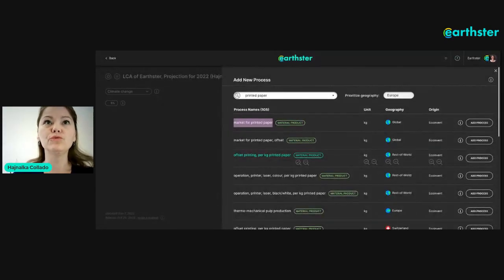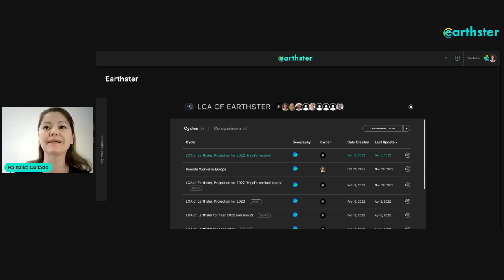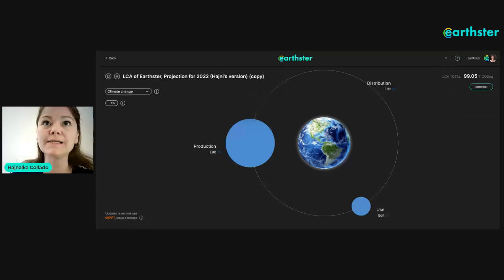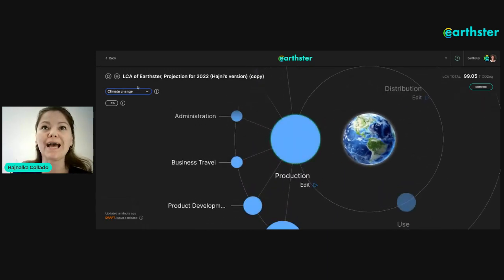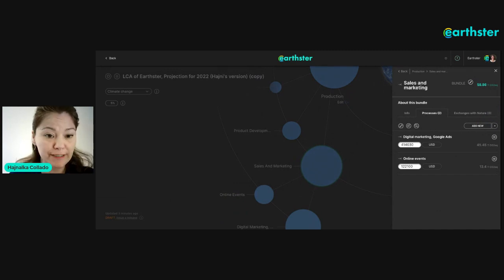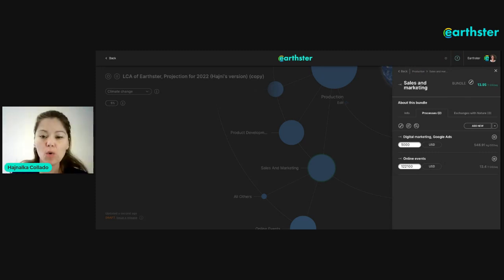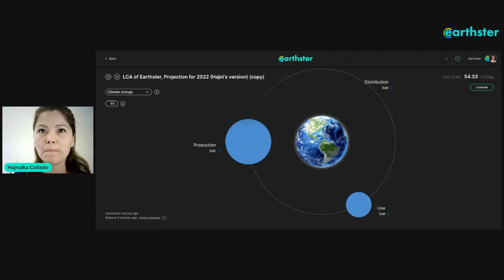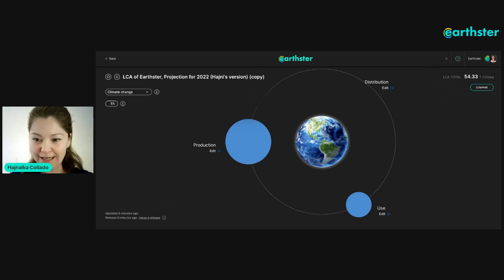How to use Earthster - January community session (18.1.2023)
How to use Earthster - Community sessions are a monthly recurring LinkedIn Live events.
This is a recording of the live session streamed on the 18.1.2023.

Host: Hajnalka Collado, product expert & partner at Earthster

Webinar content:
Introduction to Earthster demo
Feature updates:
- Release & download PEF
- Track your releases' impact progress in a visual way.
- Sharing a cycle is only possible with a release
- Update the data of your datasources (including own cycles, suppliers, databases)
- Q&A